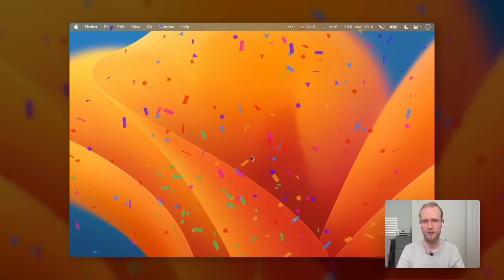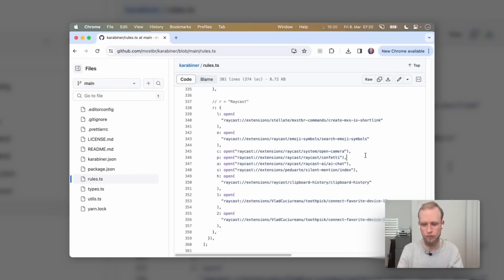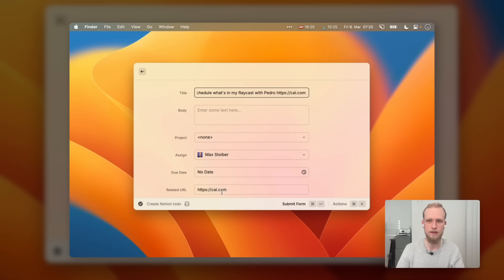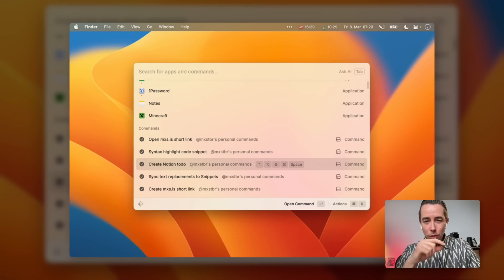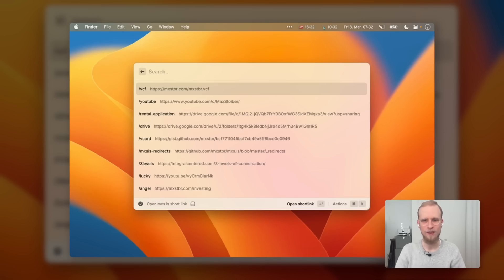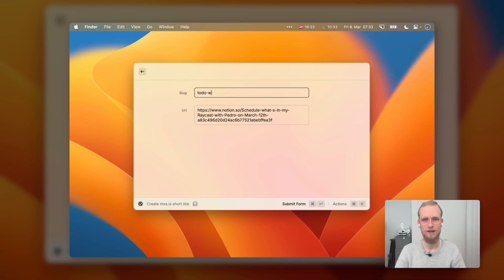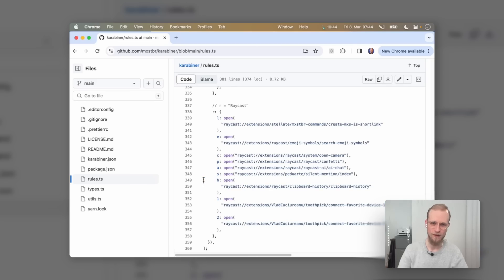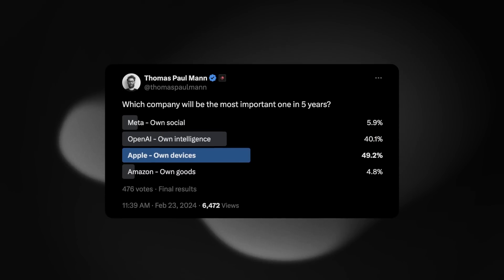Max Stoiber Owns His Workflow with Raycast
Stellate CEO Max Stoiber is our guest in this week's What's in My Raycast. He goes over leveraging the power of Raycast to eliminate friction and take his productivity to the next level. As the ultimate power user of Raycast, there is a lot to learn from his setup!

🚨 A bug in versions 1.69 and 1.70 broke Raycast's auto-update feature. Please make sure to check if you're in the latest version by running Check for Updates or following this

[00:00] Eliminating Friction
[02:10] The most important command 🎉
[02:35] Hotkey logic with Karabiner Elements and Deeplinks
[04:25] Private Extensions
[06:46] Hyper key
[07:40] Personal URLs
[08:45] Snippets in iOS 👁️
[11:07] Toothpick 🎧
[12:17] Own your productivity